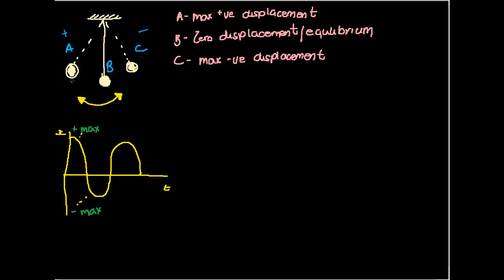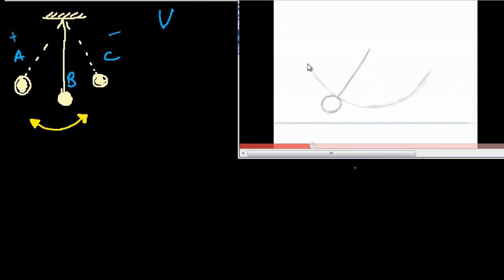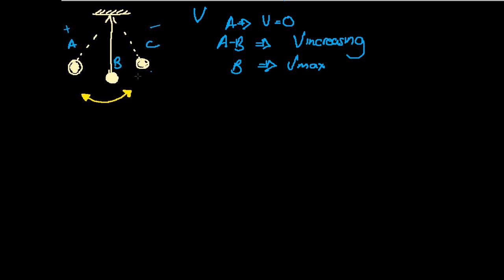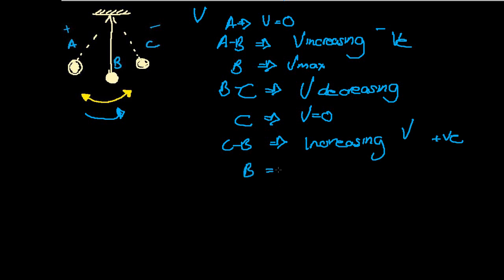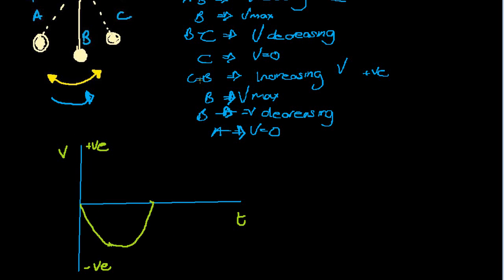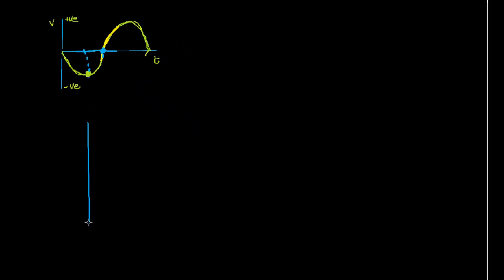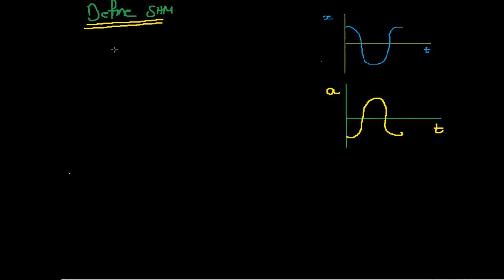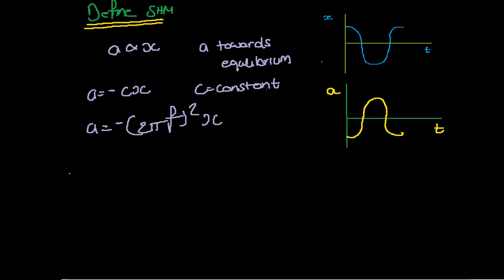simple harmonic motion part 1